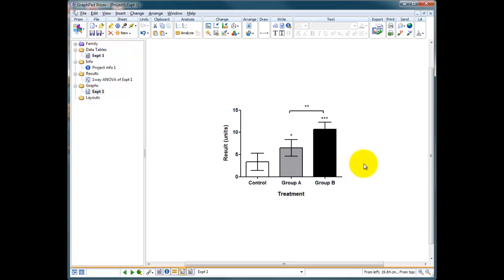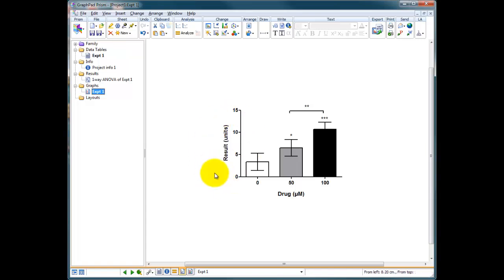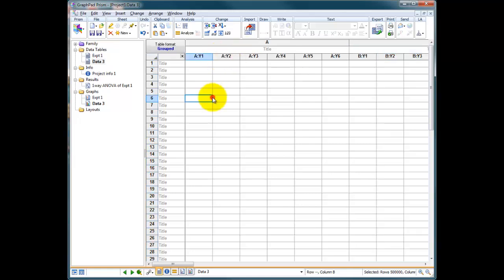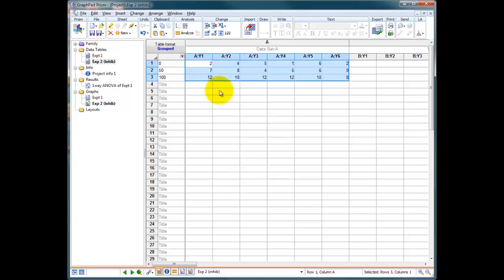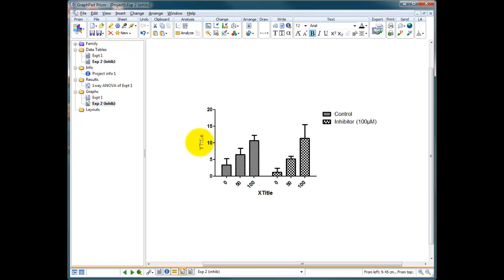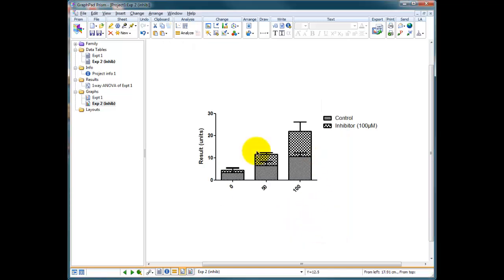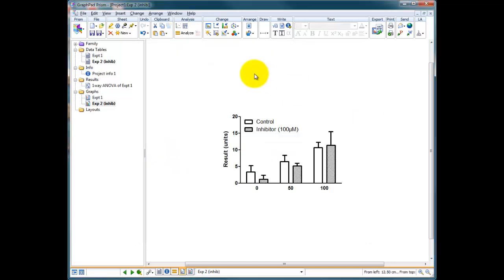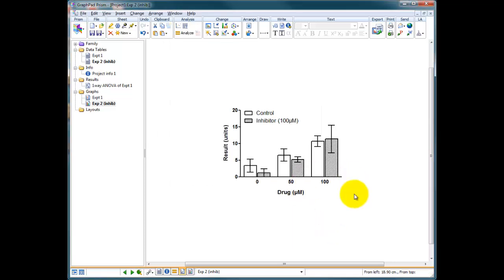Graphpad Prism - Working with Grouped Data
This tutorial describes how to work with grouped data